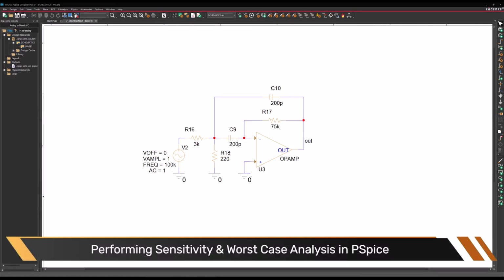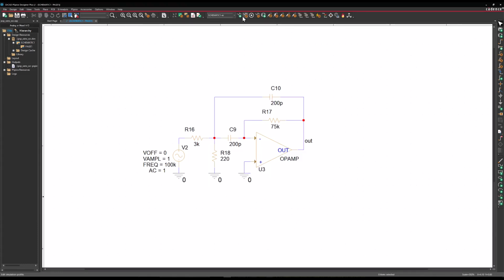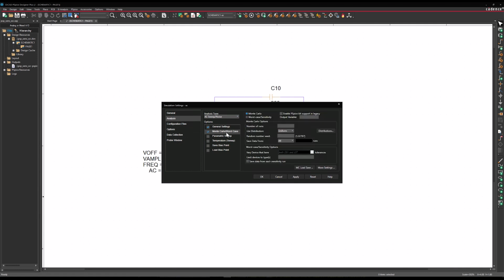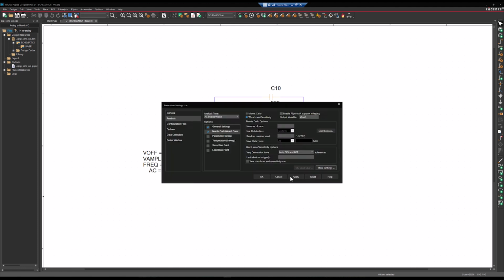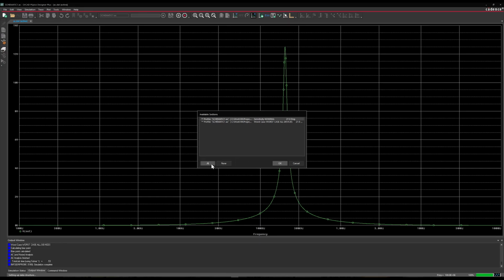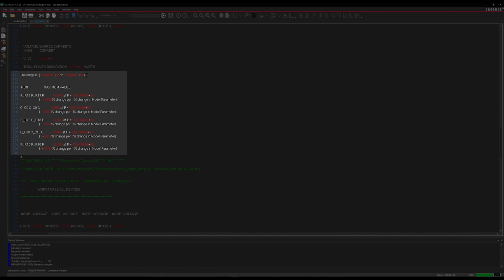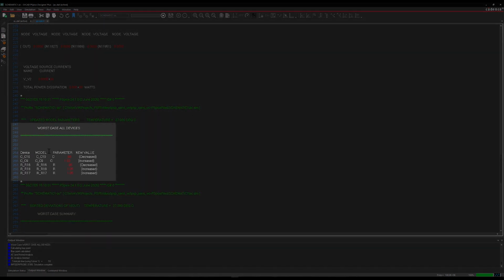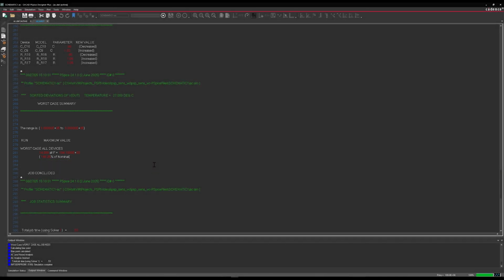Performing Sensitivity & Worst Case Analysis in PSpice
Variations in component tolerances can lead to unpredictable circuit behavior, making it challenging to identify the most sensitive components and worst-case performance scenarios. PSpice's Sensitivity and Worst Case Analysis tools help you simulate and analyze the impact of component tolerances on circuit performance. Learn how to set tolerances, configure simulation profiles, and interpret results like nominal vs. worst-case waveforms, sensitivity rankings, and percentage changes.